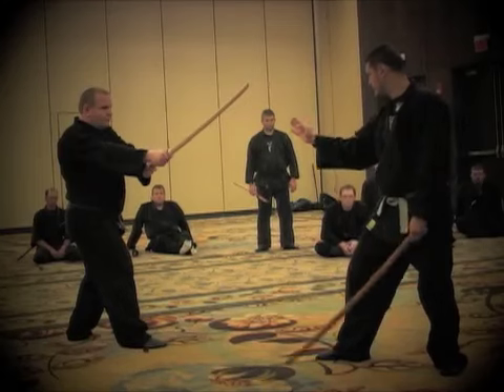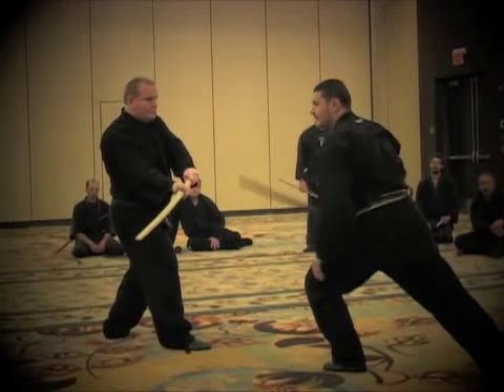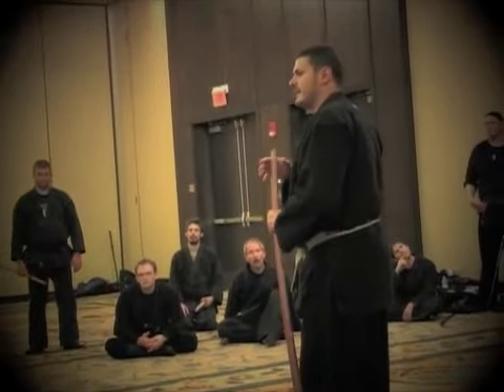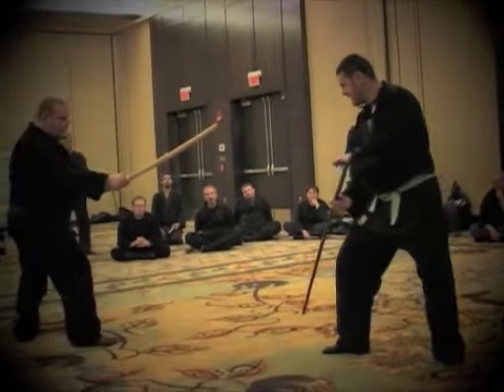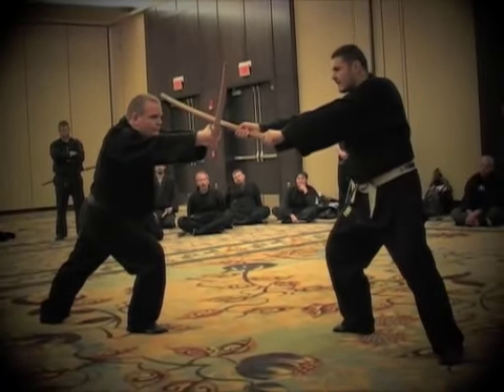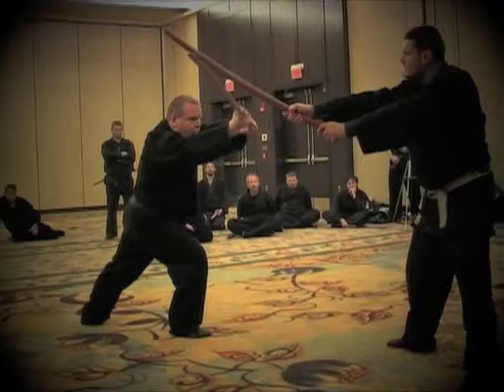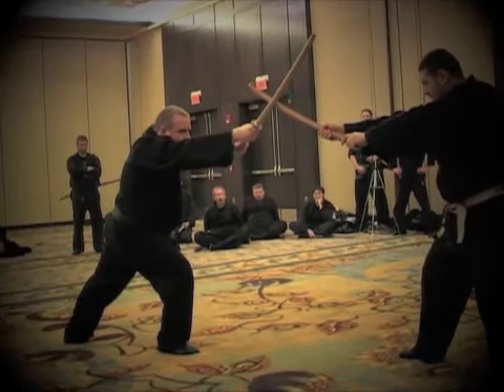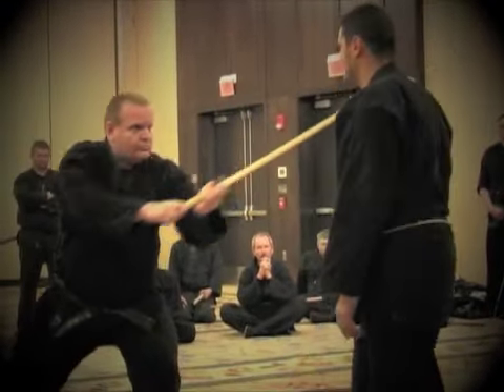gyokko ryu sword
kacem on gyokko ryu sword